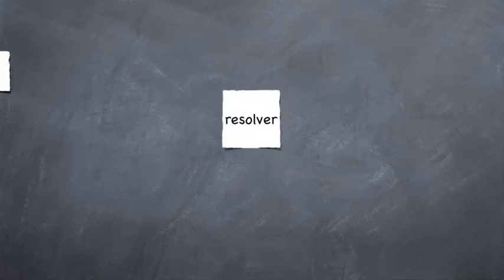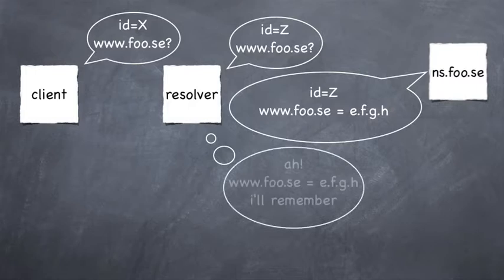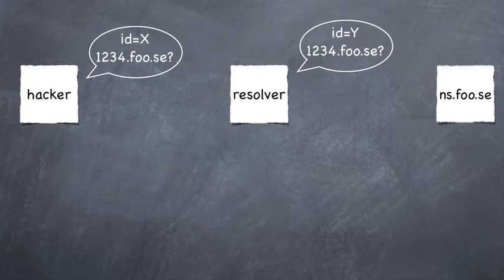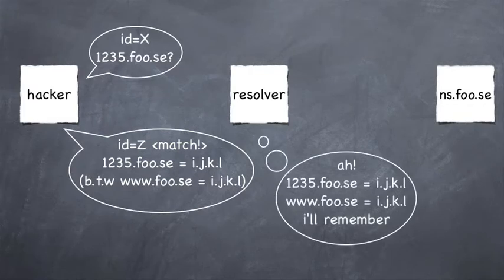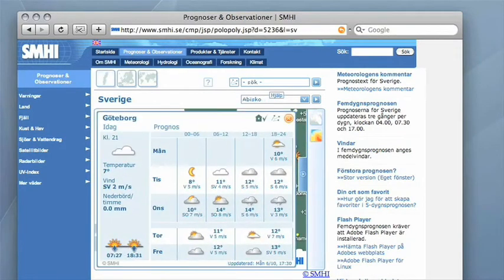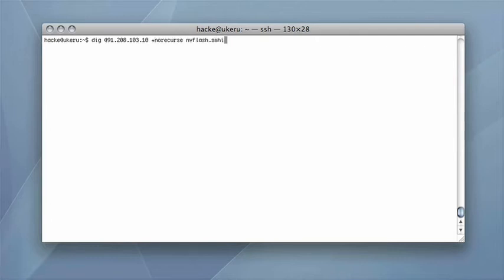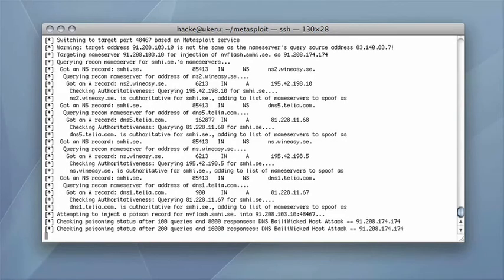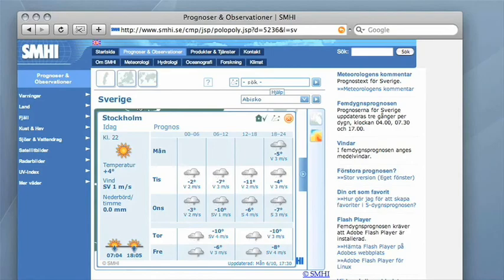The Kaminsky Attack | Internetstiftelsen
This is  video showing the Kaminsky Attack on DNS in detail. The video was produced 2009 when Kaminsky attacks were more common. Thanks to security updates these kind of attacks are no longer a problem.